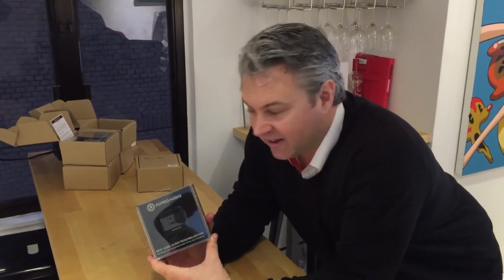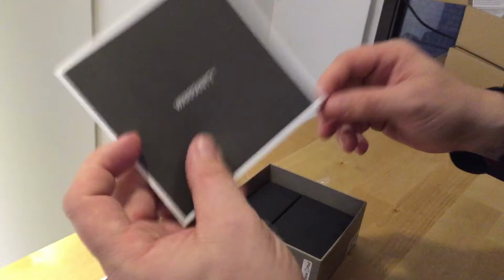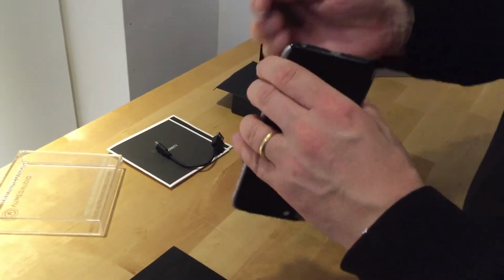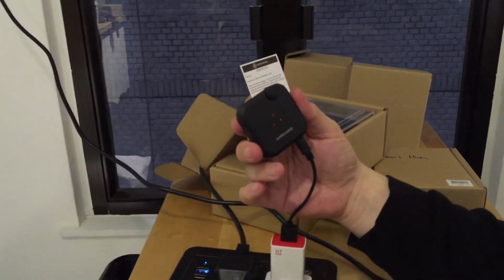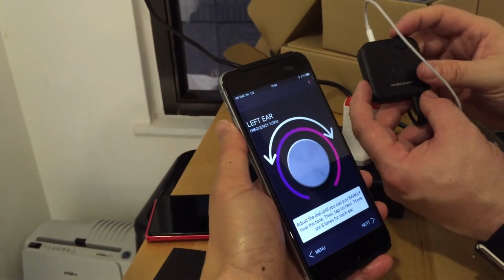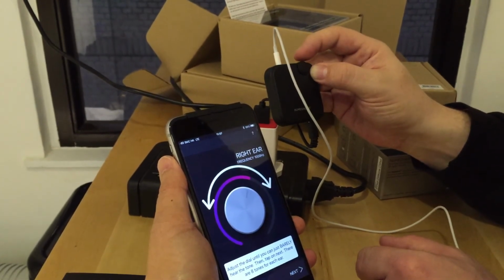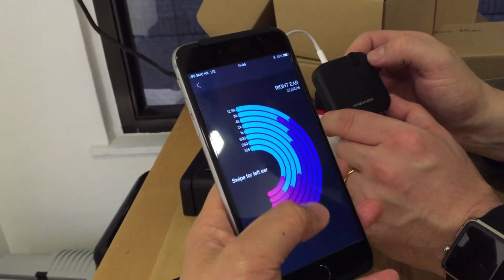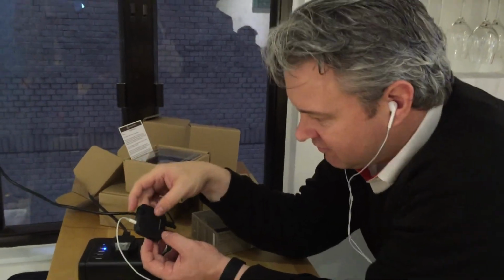Aumeo Audio Unboxing at Nest